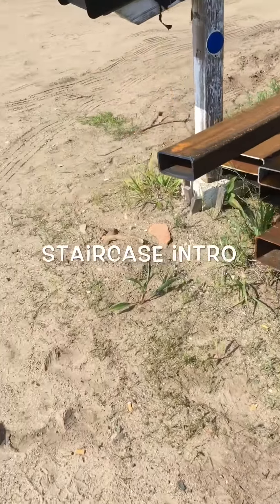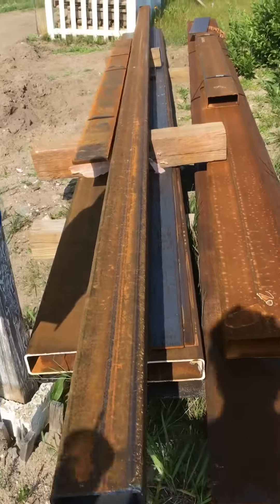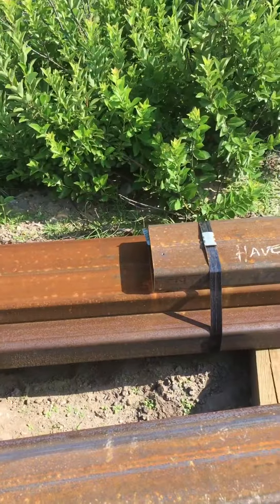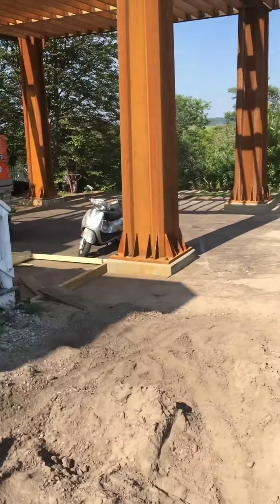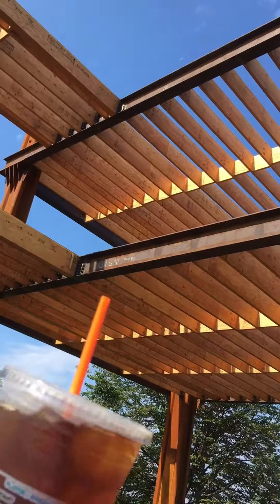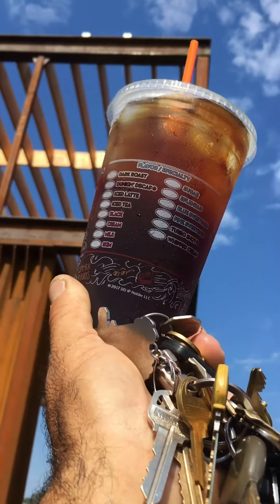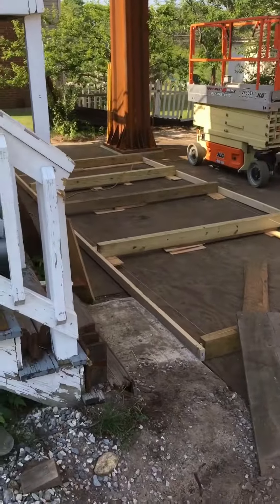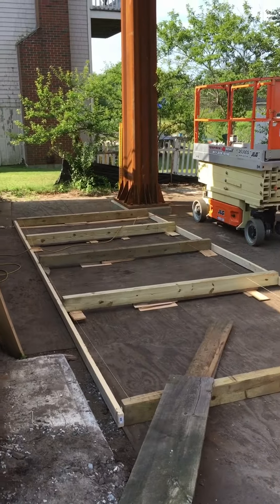Floating staircase to the Roof